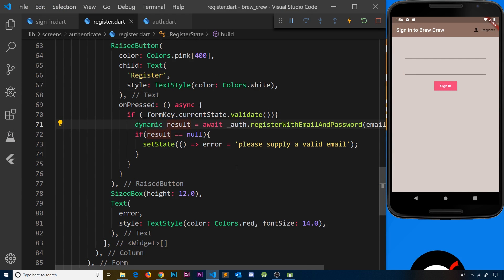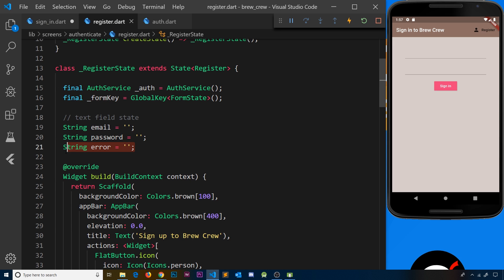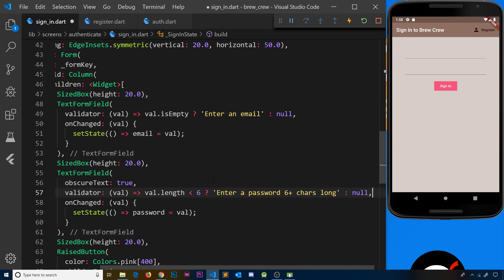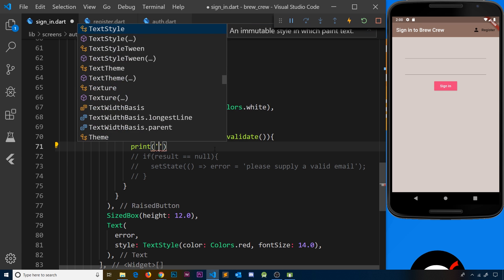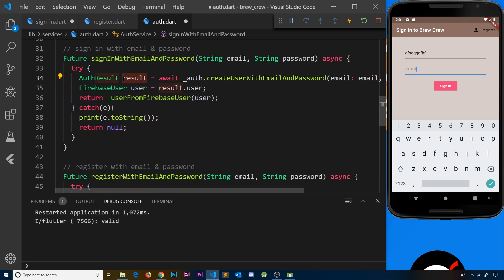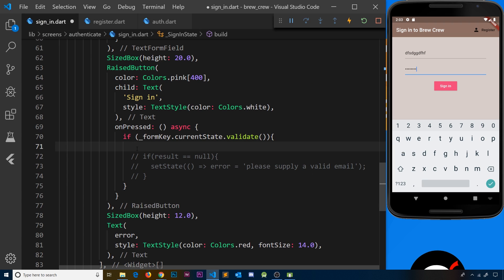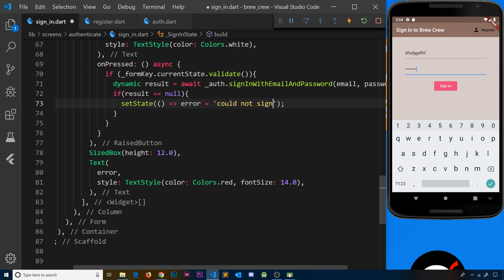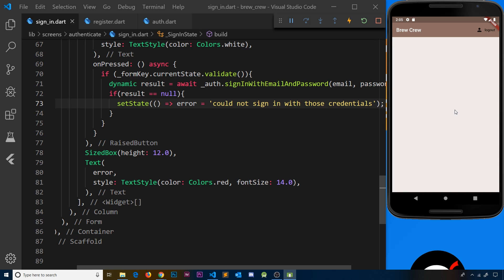Flutter & Firebase App Tutorial #13 - Sign in With Email & Password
Hey gang, in this Flutter tutorial I'll show you how to sign in to the app using an email and a password (using Firebase auth).